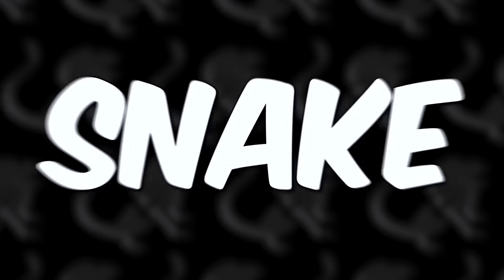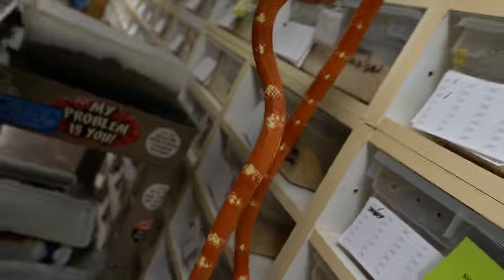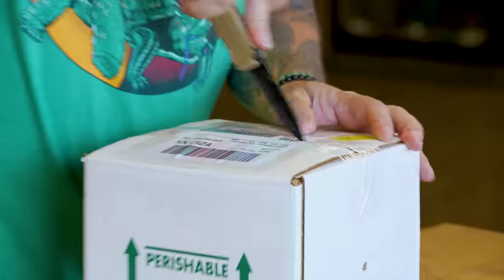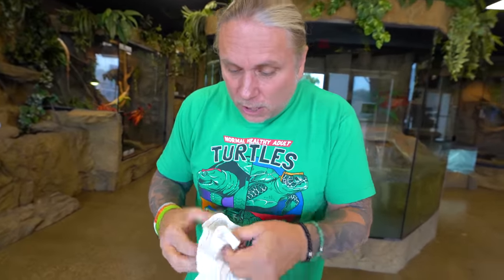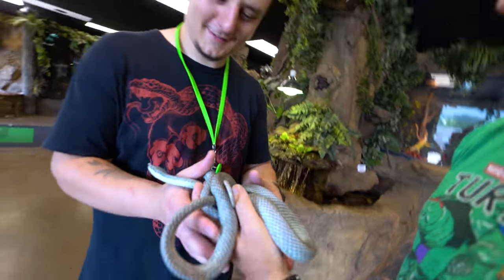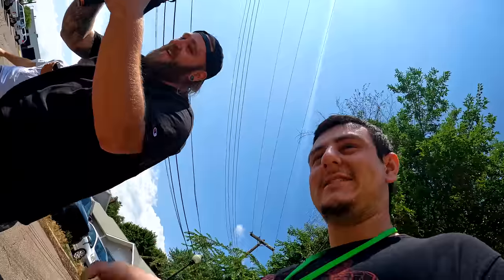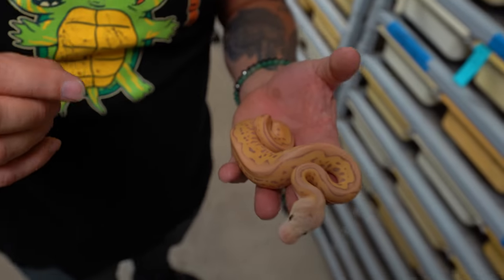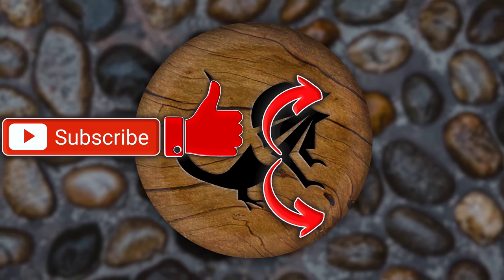Got A Blue Snake Finally!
My new blue snake has arrived! I can't believe how blue she is!

↑↑↑↑↑↑FOLLOW NOAH↑↑↑↑↑↑